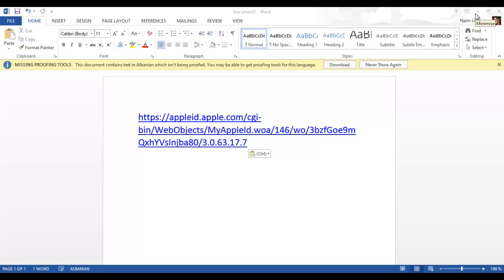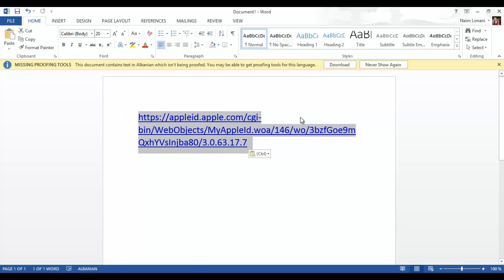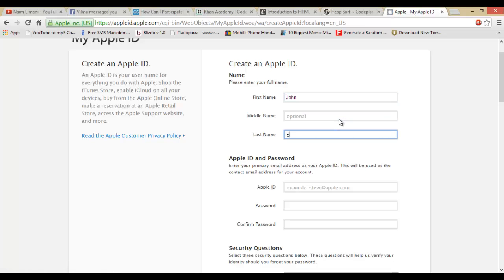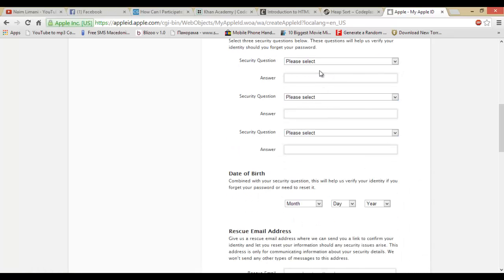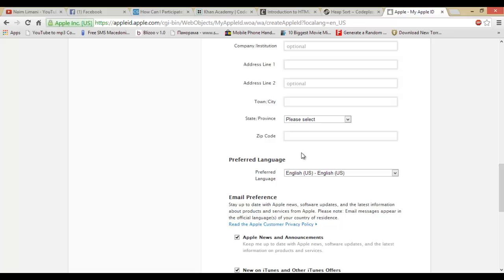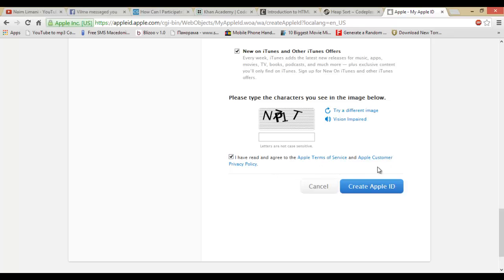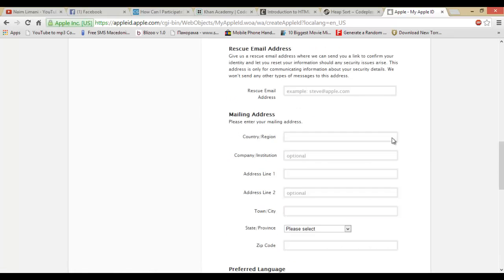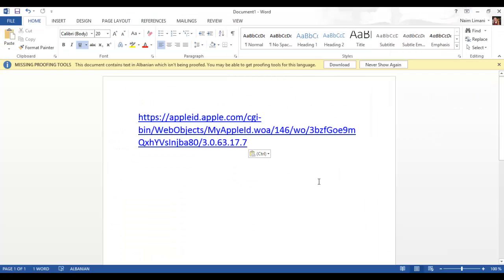How to create an apple ID without a Credit Card !!! 2013 works 100%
This video will show you how to create an apple ID without a Credit Card, because lately iTunes is requiring a credit card for this ... and yep thats bad :/